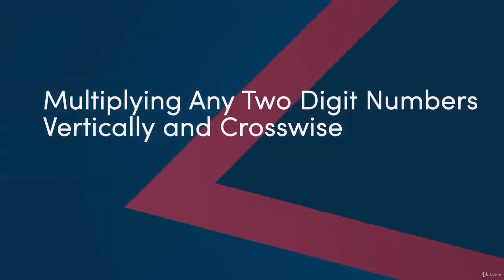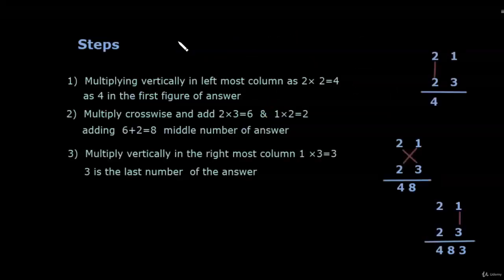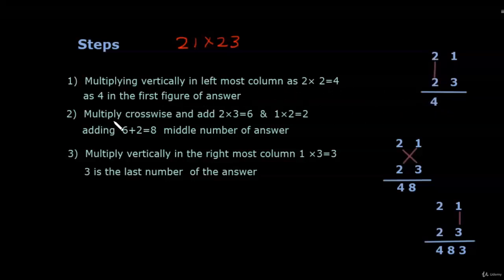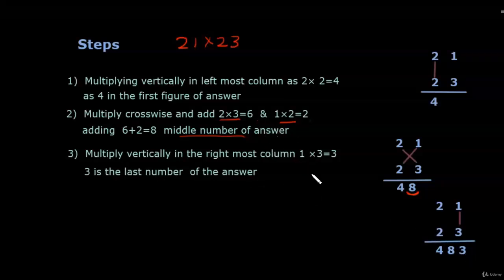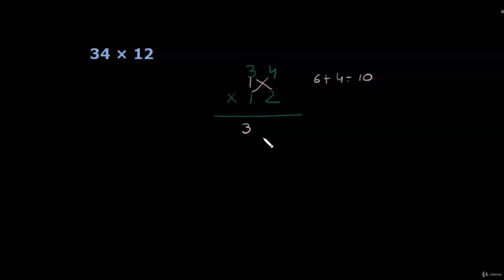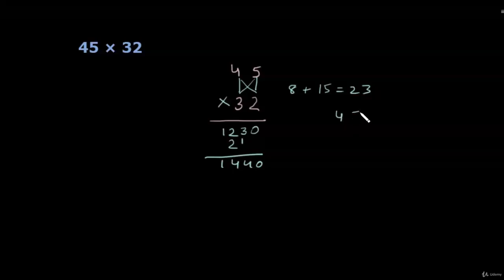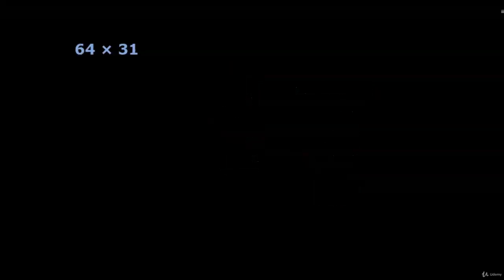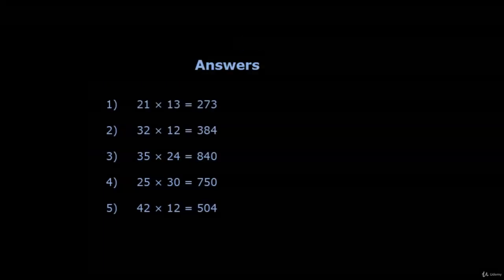1. Multiplying any two digit numbers using Vertically and Crosswise